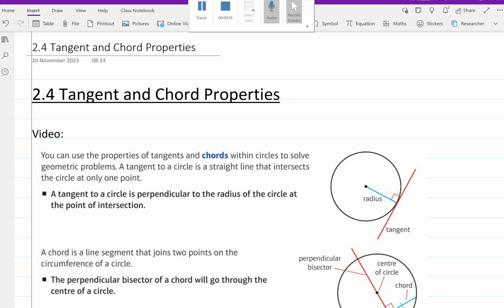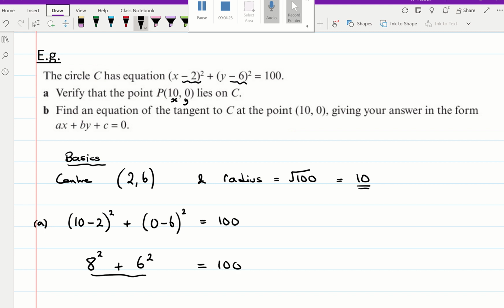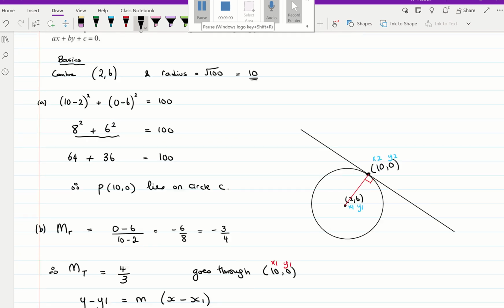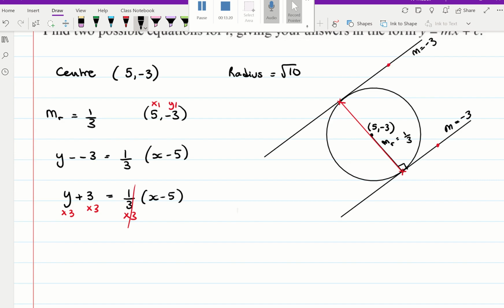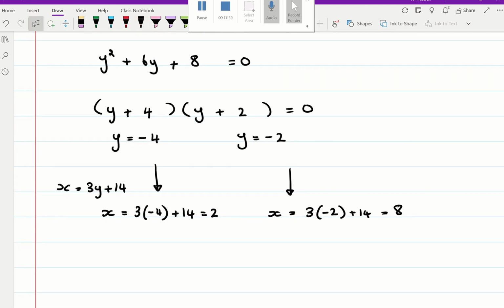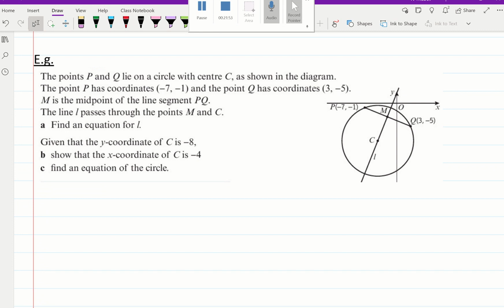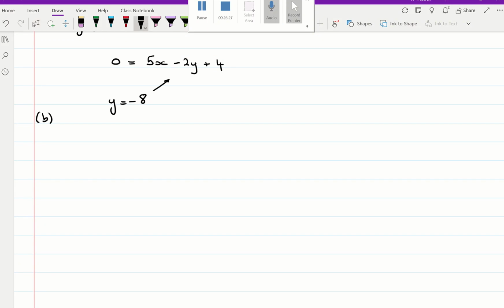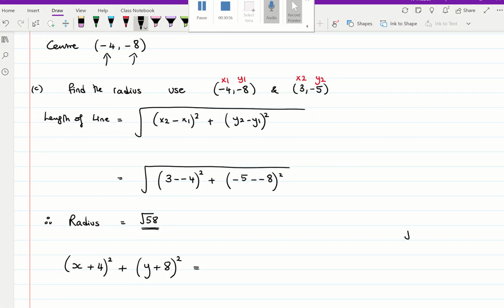P2 Chapter 2 Tangent and Chord Properties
International A-Levels
P2 Textbook
Chapter 2 Section 2.4 Tangent and Chord Properties